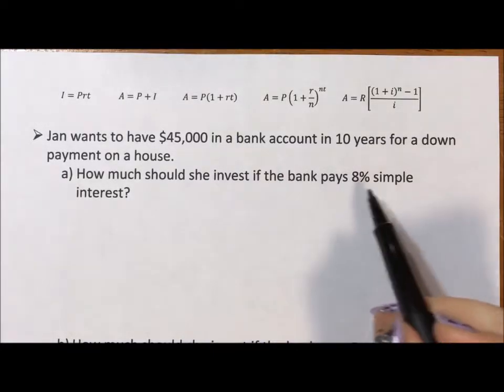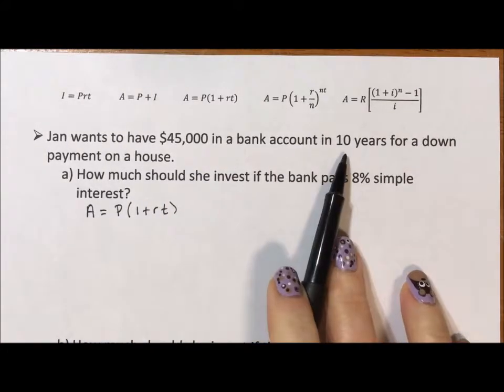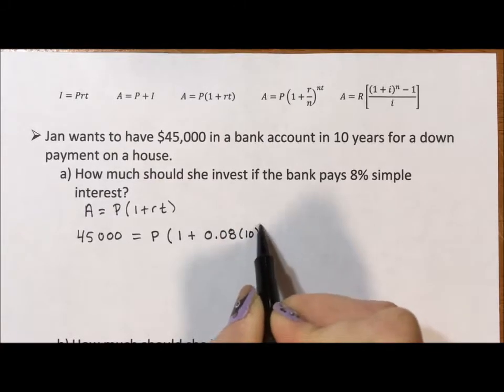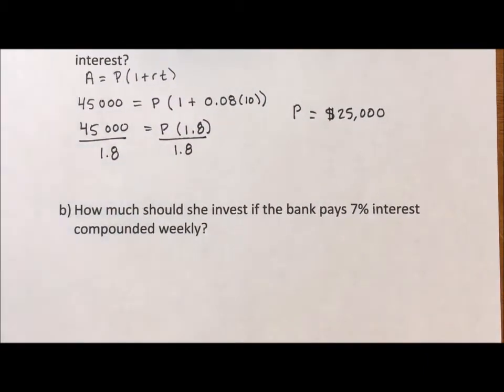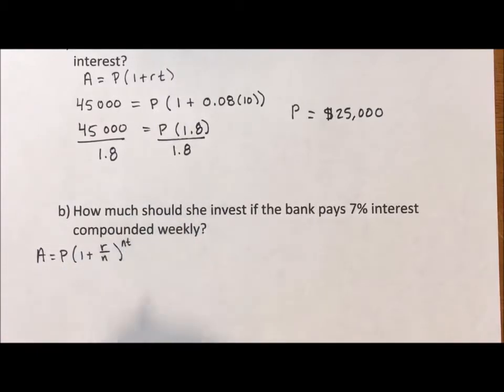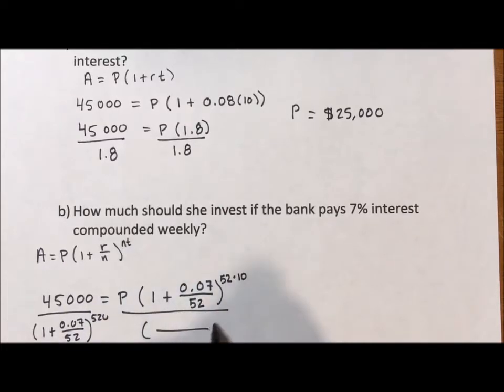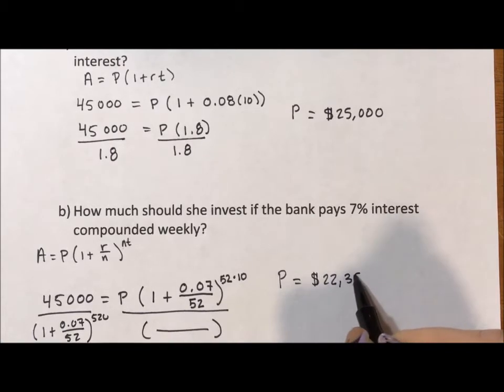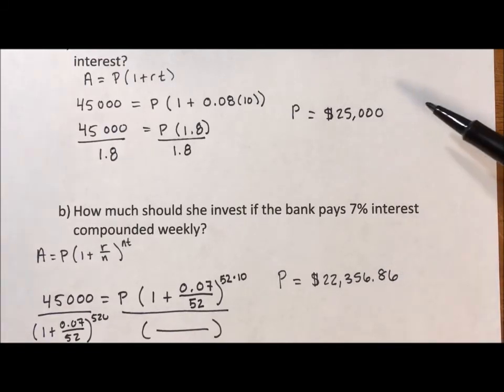Finance: Compound vs Simple Interest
This video compares two options for saving for money by calculating an initial investment. The first is simple interest, the second is compound interest.